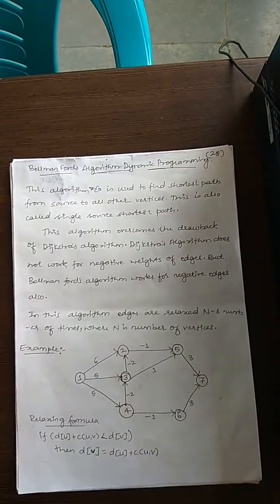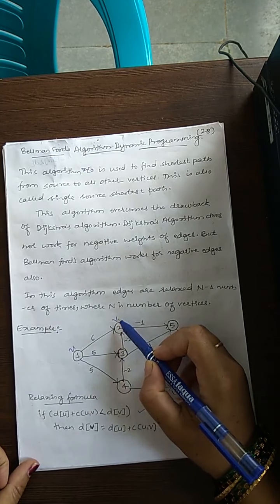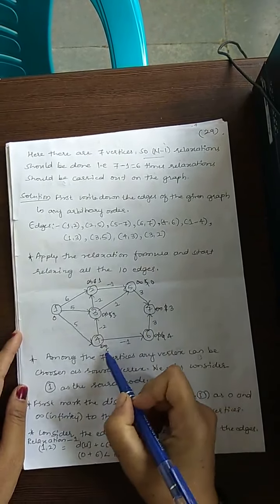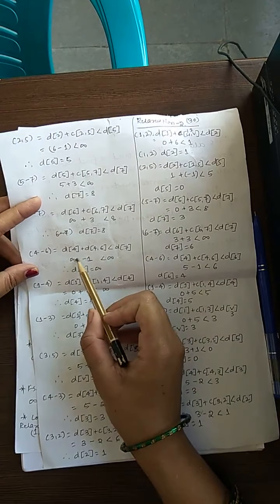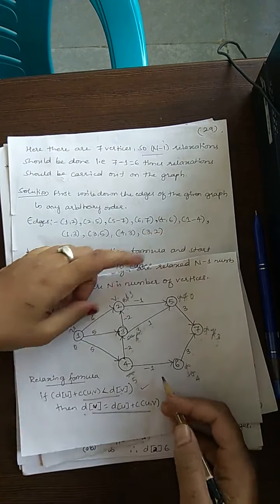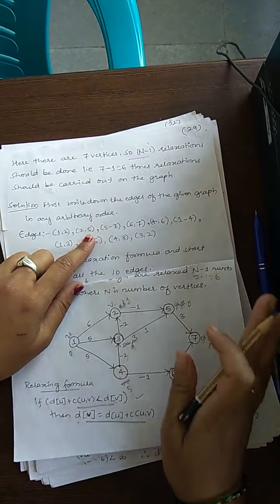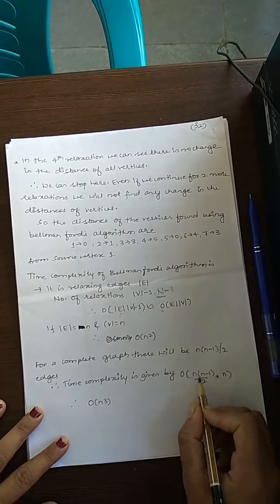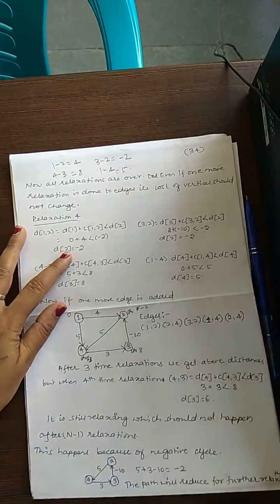Bellman Ford algorithm using Dynamic programming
Bellman Ford algorithm using Dynamic programming by Prof. Vidya Deshpande, Dept. of CSE, VSM's SRKIT, Nipani